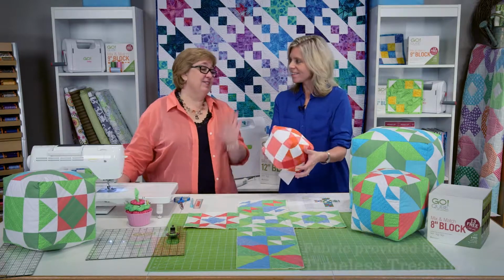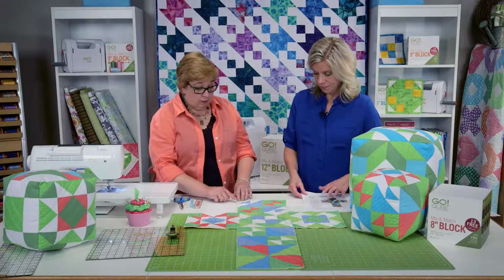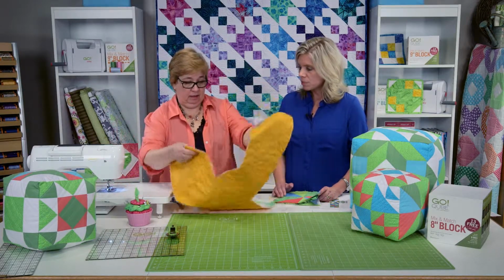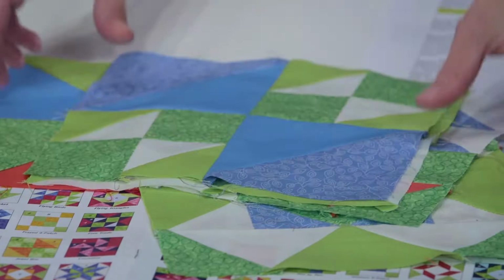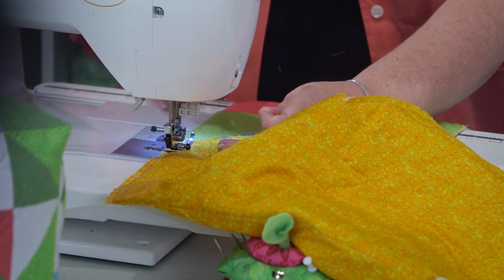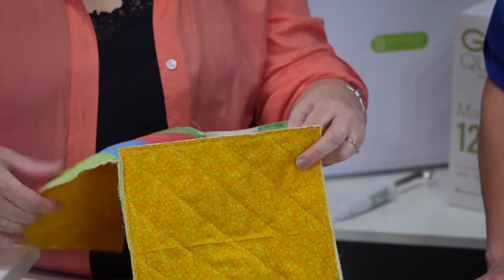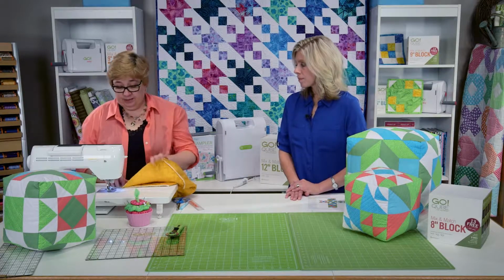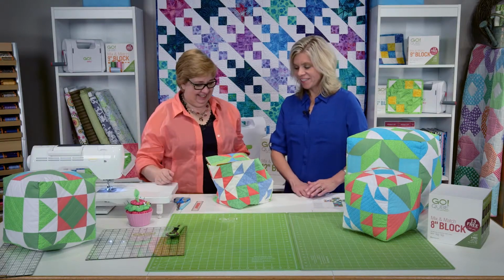AccuQuilt GO! Quilted Pillow Project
"Quilting is so much fun with the AccuQuilt GO! Check out this Quilted Pillow Project to see how easy it can be!